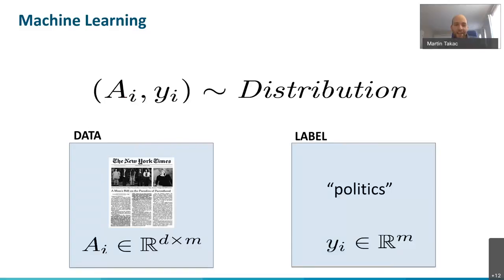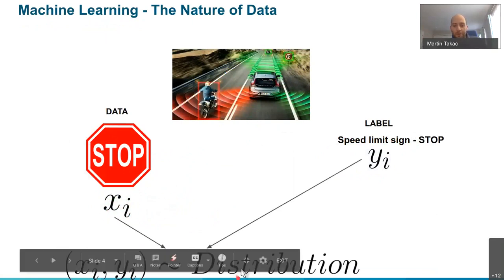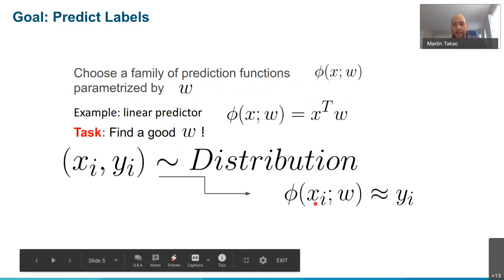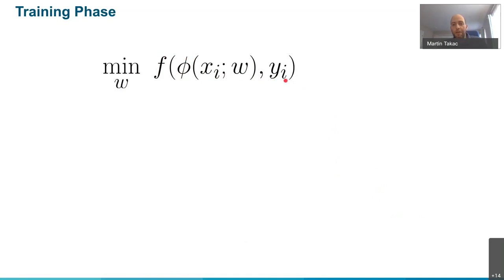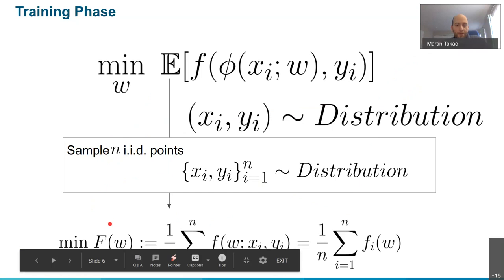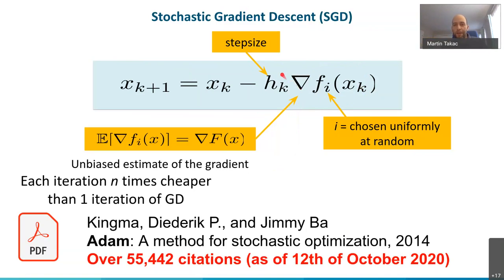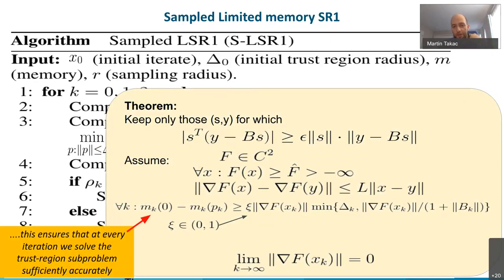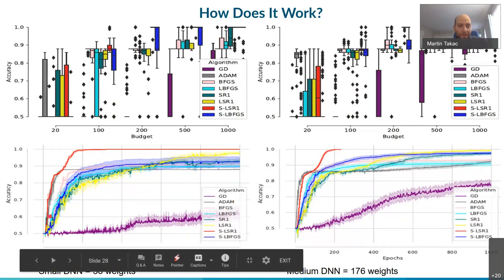Sampled Quasi-Newton Methods and a Symmetric Blockwise Truncated Algorithm for Machine Learning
In this talk, we first present two sampled quasi-Newton methods for deep learning: sampled LBFGS and LSR1. Contrary to the classical variants of these methods that sequentially build Hessian approximations as the optimization progresses, our proposed methods sample points randomly around the current iterate at every iteration to produce these approximations. As a result, the approximations constructed make use of more reliable (recent and local) information. We then present a SONIA algorithm that bridges the gap between first- and second-order methods by computing a search direction that uses a second-order-type update in one subspace, coupled with a scaled steepest descent step in the orthogonal complement. To this end, partial curvature information is incorporated to help with ill-conditioning, while simultaneously allowing the algorithm to scale to the large problem dimensions often encountered in machine learning applications. We provide convergence guarantees for the methods, discuss possible large-scale parallel/distributed implementations, and illustrate their performance on several neural network training tasks.